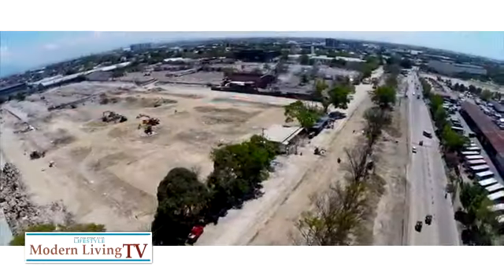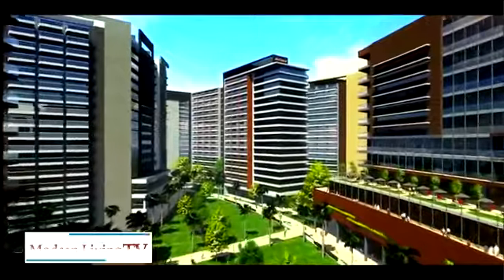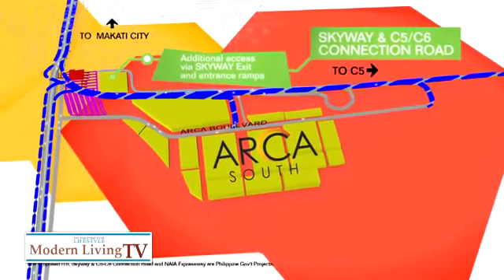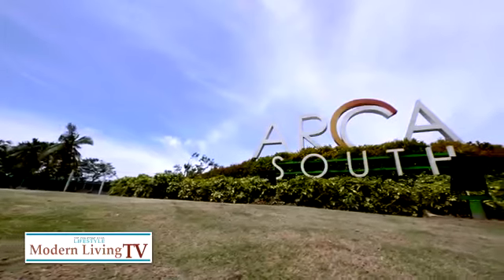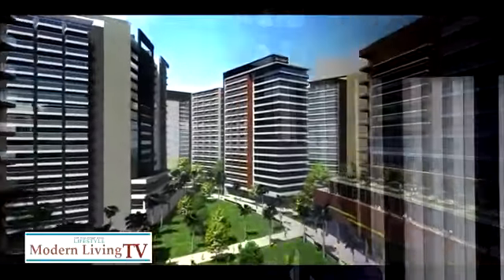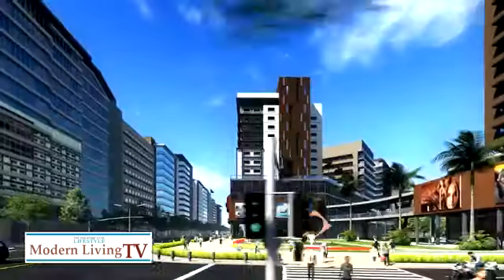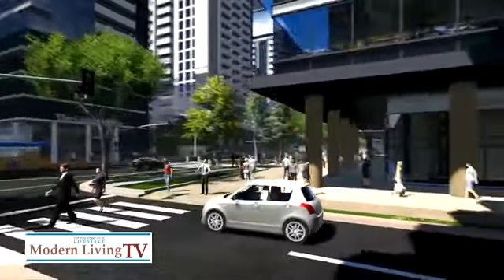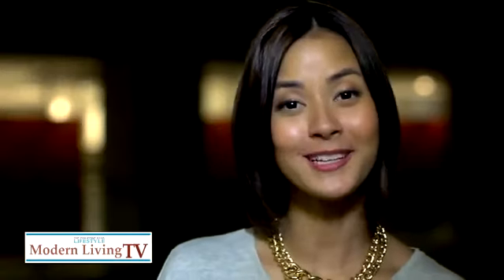Arca South (Taguig) - Inquiry email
ARCA South (Taguig) the Old FTI Building
For Sale Condo Units Avida, Alveo and Ayala Land Premier
Next CBD in the Philippines